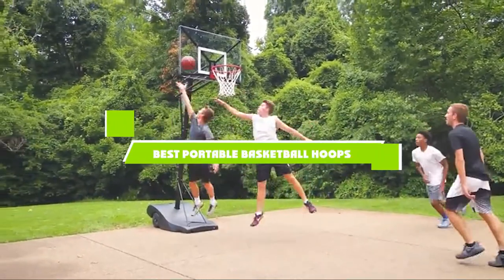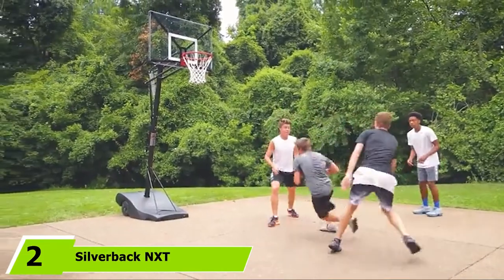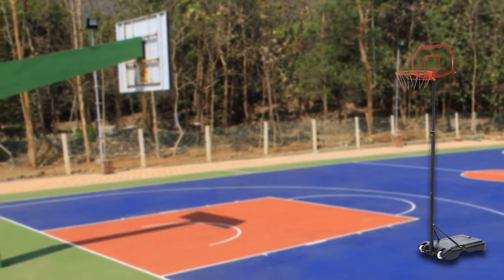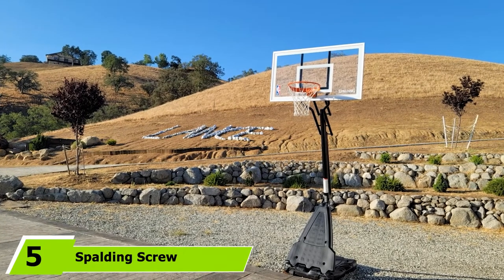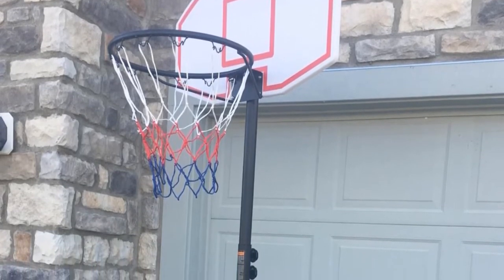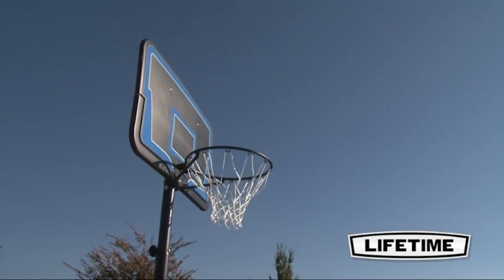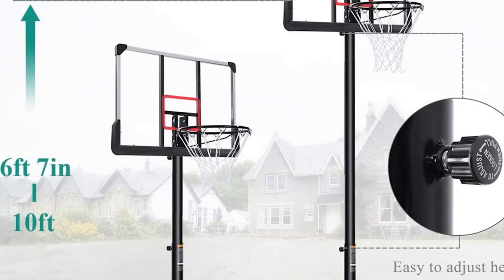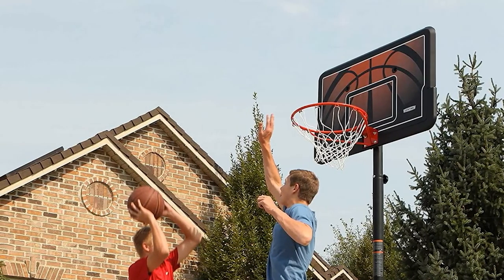Top 10 Best Portable Basketball Hoop (2024)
Links to the best Portable Basketball Hoop we listed in today's Portable Basketball Hoops review video:

1 . Lifetime 90022 32" Youth Portable Basketball Hoop
2 . Silverback NXT Portable Height-Adjustable Basketball Hoop
3 . Seatopia Basketball Hoop System
4 . Lifetime 1269 Pro Court Height Adjustable Portable Basketball System
5 . Spalding Screw Jack Portable Basketball Hoop
6 . Giantex Portable Basketball Hoop
7 . Lifetime 1268 Streamline Impact Portable Basketball System
8 . Benlet Portable Basketball Hoop
9 . Vogvigo Basketball Hoop
10 . Lifetime 90040 Height Adjustable Portable Basketball System

What is the Best Portable Basketball Hoop in 2024?

In today's video we reviewed the top 10 best Portable Basketball Hoops on the market in 2024. We made this list based on our personal opinion and we ranked them in no particular order, after doing our research based on their prices, quality, durability, brand reputation and many more.

After watching this video you will know which are the best budget, top selling and top rated Portable Basketball Hoop on the market today.

If you choose from this list you can be sure that you buy one of the best Portable Basketball Hoops available today.